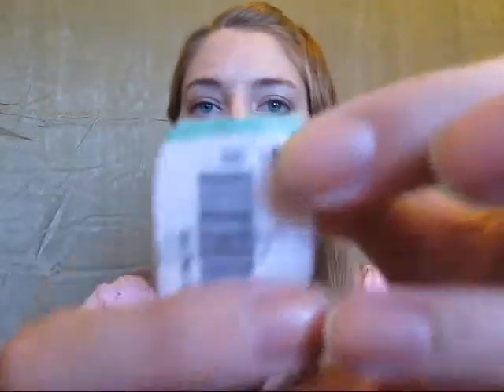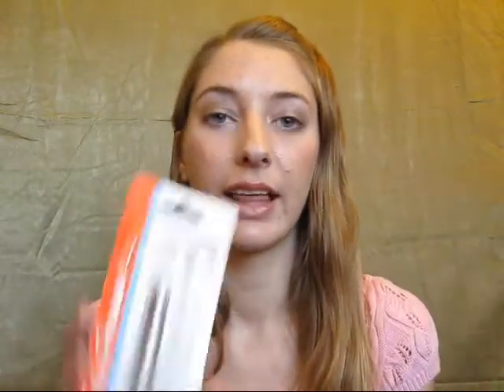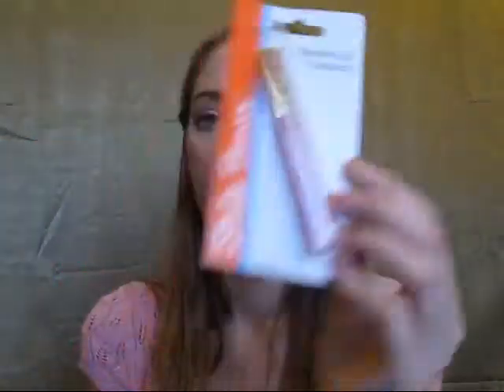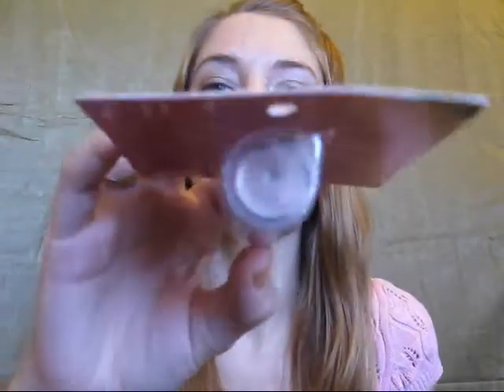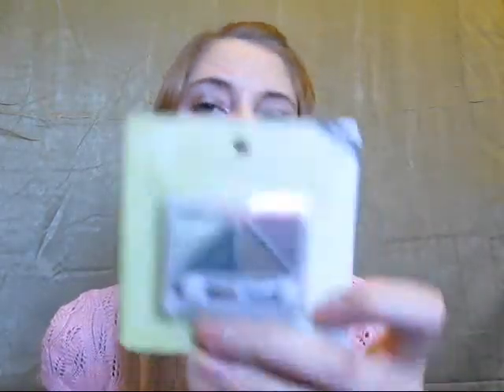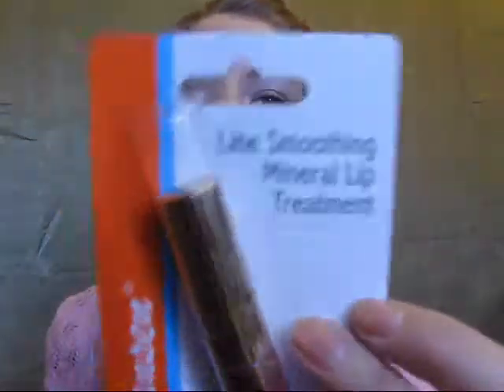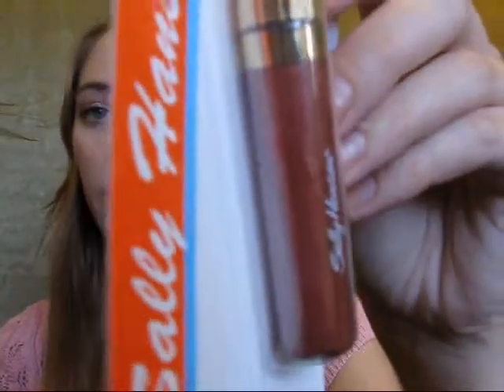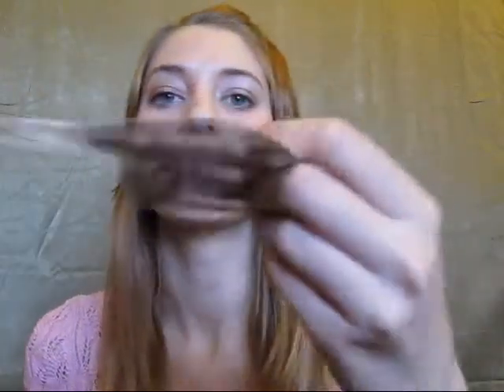Little Dollar Store Haul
FTC: I bought all of this myself.  All opinions are my own.